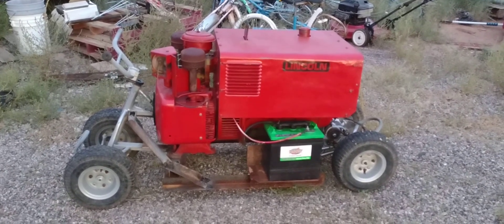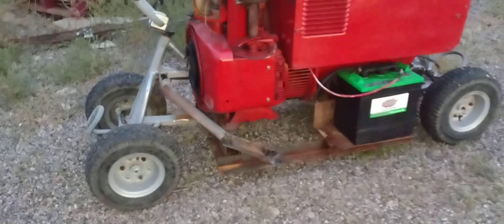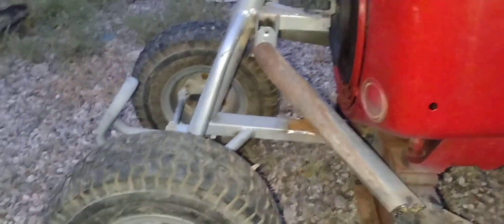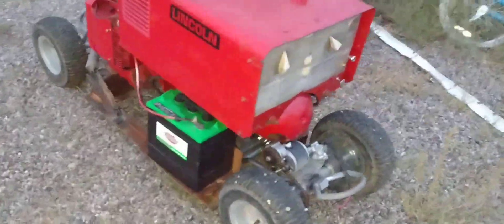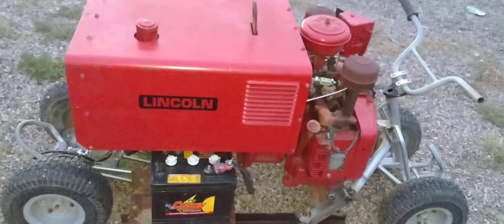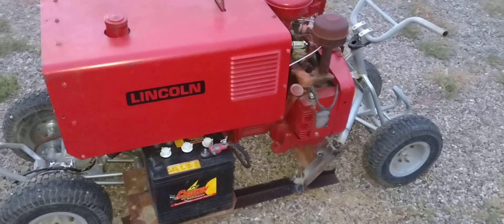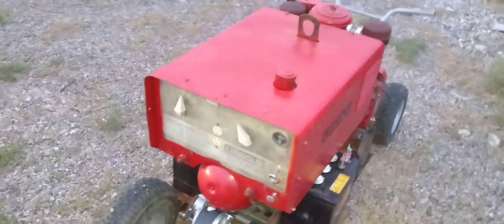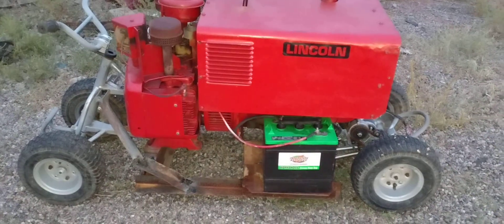mobile welder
225 Lincoln welder gets wheals